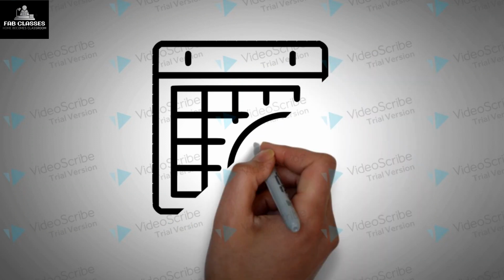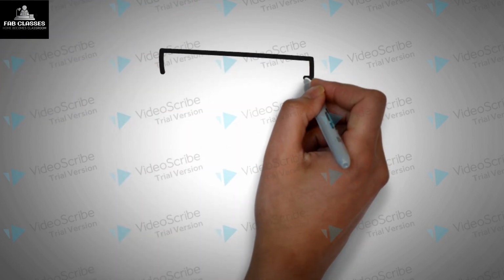STUDY PLAN-CA INTER NOV 23 II PERFECT PLAN II RANKHOLDERS STRATEGY II ENGLISH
This Video is a well structured study plan for your CA INTERMEDIATE Examinations..Do Implement it properly for securing high marks and even a rank and to pass in the coming attempt..
ALL THE BEST FOR YOUR EXAMS GUYS..